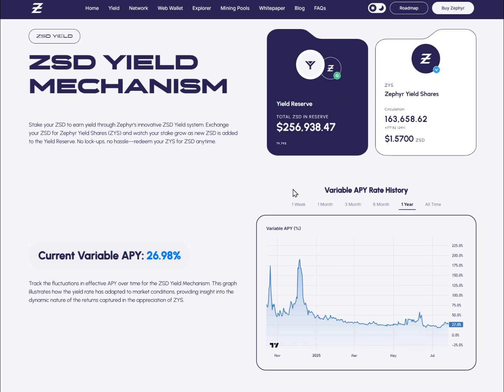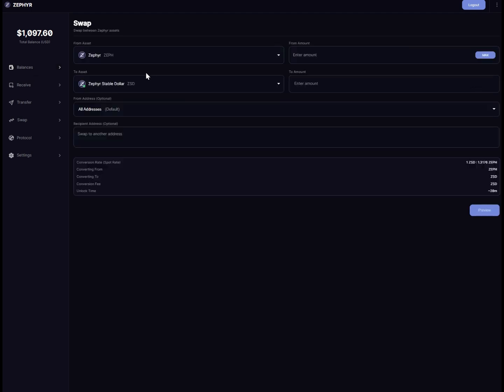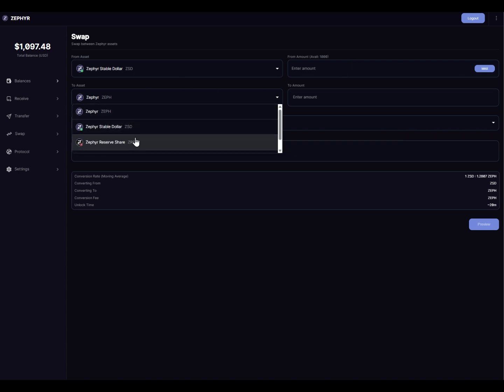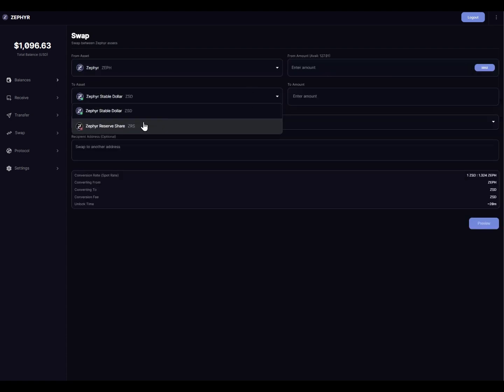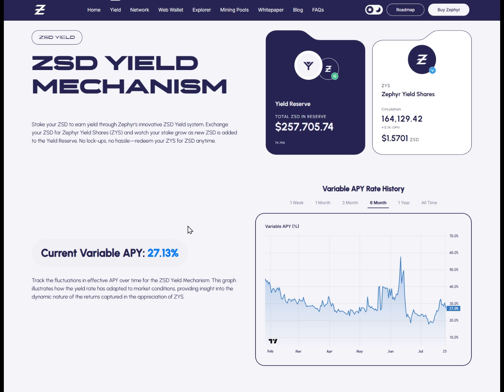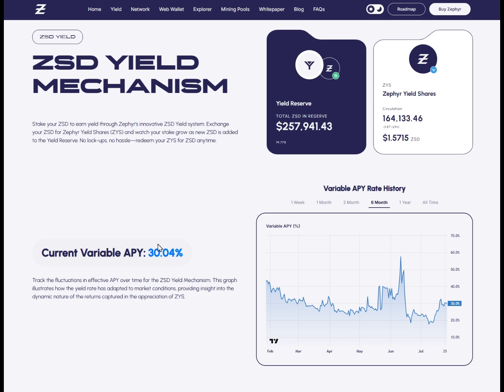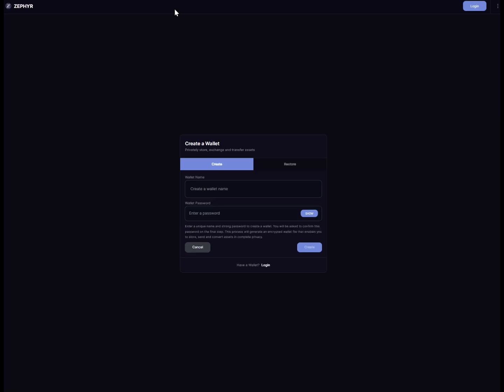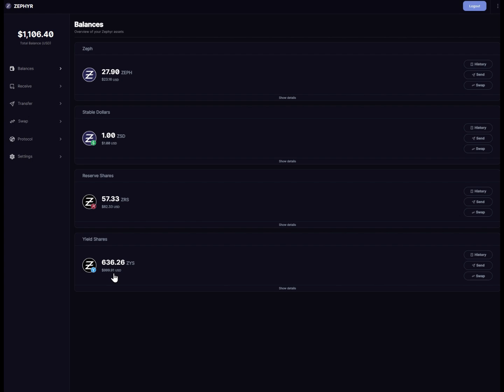Get 30%+ APY on Stablecoins Zephyr | Zeph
Welcome to the Zeph Stable Dollar Tutorial!

In this video, I’ll walk you through the basic knowledge you need to know about the Zeph Stable Dollar (ZSD)—a privacy-focused stablecoin built on the Zephyr Protocol. You’ll learn:

🔹Basic introduction to Zephyr protocol
🔹What is ZSD
🔹How to swap Zeph to ZSD privately
🔹How to get APY on ZSD

Whether you’re new to Zephyr or looking to deepen your DeFi privacy skills, this tutorial has you covered. Let’s dive into the future of decentralized, anonymous stable money.